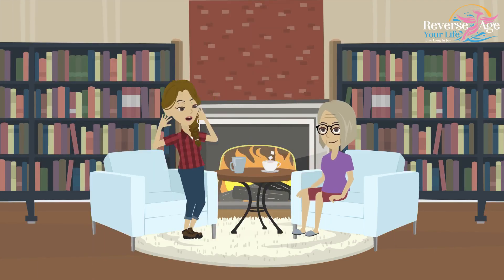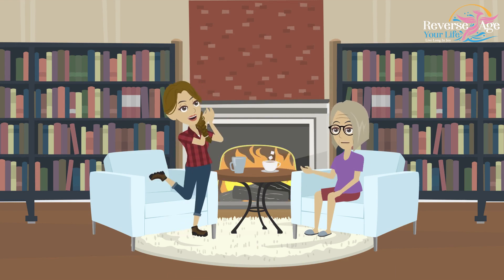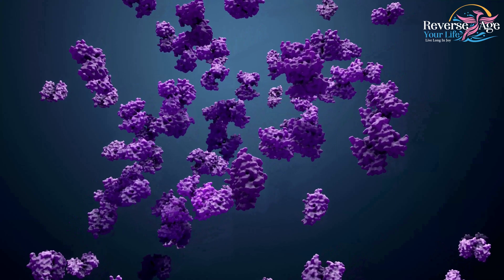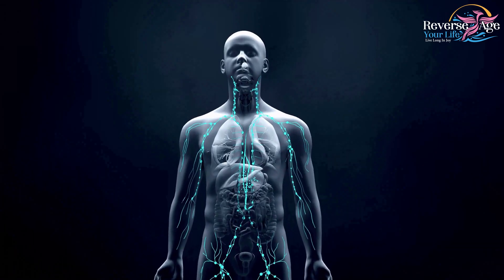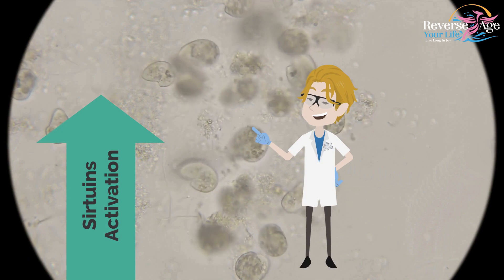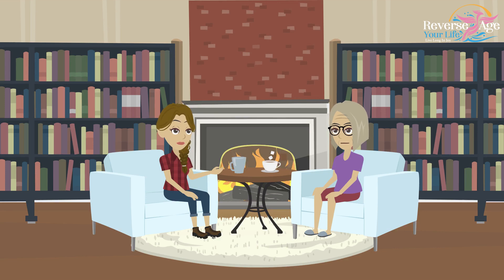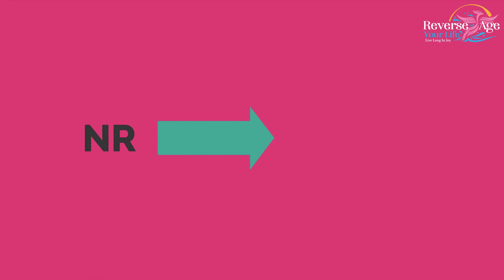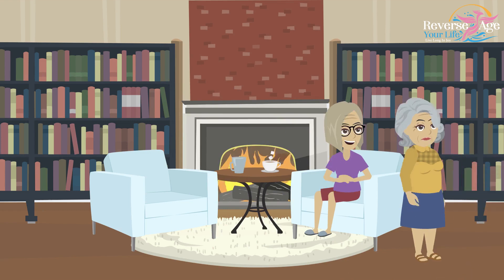NR and its Remarkable Effects on Yeast and the Human Body To Reverse Aging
25   NR and its Remarkable Effects on Yeast  and the Human Body To Reverse Aging

NR was a newly discovered molecule in early 2000s. It’s found a little bit in milk and other food selves. Yeast was first fed with NR, and it was observed that they lived longer by turning on the yeast Sirtuins pathway. Remember, Sirtuins are protein enzymes that regulate numerous cellular functions, including aging, inflammation, detoxification, stress resistance, fat, as well as glucose metabolism. The lifespan of the yeast was increased by 30% when these molecules were given to them.

We know that when sirtuin pathway is turned on and there is caloric restriction. The same is happening here in yeast. As we discussed earlier that Sirtuins activation and increase in the genome stability and epigenomic stability helps increase the lifespan of an organism. This type of study makes scientists really interested in sirtuins activation. For all this to happen we need

The gene for NAD synthesis is named PNC1 and in the human body, it is named as NAMPT and it needs to be activated.  Mild stressors turn this gene on. The conditions like low salts, low sugar and heat are mild stressors for yeast and these turn on the synthesis of NAD and ultimately the lifespan was increased.  NR, taken as a supplement, is used to increase the levels of NADs in order to control the diminishing amount of NAD.

NOTE: Our series can also be used as a powerful Reverse Aging GLOSSARY TOOL. Simply click on any Episode Title in our Series, containing Keywords you want to better understand. Doing so will help master the Powerful Reverse Aging Lifestyle.

Our Reverse Age Your Life Channel is about inspiring and helping you to achieve a long healthy lifestyle to age 100, and beyond, and then passing quickly with love and awareness of those around you.   Our Channel is created to help you do everything you can today, to be as healthy as possible for as long as possible,  so you can benefit from the fast-approaching merger of AI and medicine.

Now is the time to make the greatest possible use of the Age Reversing information we provide, and to use the latest medical knowledge to help eliminate your chance of disease and to drastically slow down the aging process.  Every year you improve your biological age will give you more time to benefit from this amazing Reverse Aging Revolution we are all just beginning to understand and experience.

The Reverse Age Your Life Channel is all about finding your passion now, sharing your insights and life changing information our channel will provide, with your friends, parents, and grandparents today so that you and your entire family can live every day, with well-being and Joy together, from this day forward.

⭐⭐ Please tell me what you think of our original soundtrack!

📣📣  Thanks For

Don't Forget To Join or Reverse Age Your Life Community!

⏰ Video Duration: 03:51
0:00 Hi

👉 Don't forget to give your opinion in the comments below.